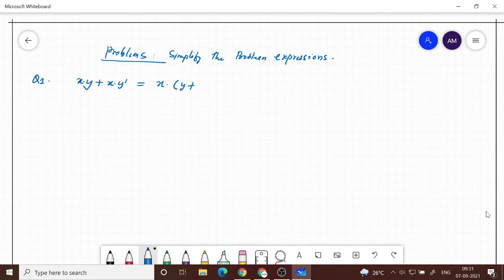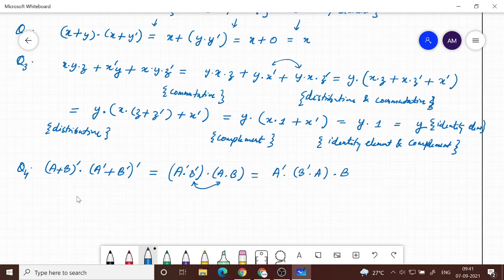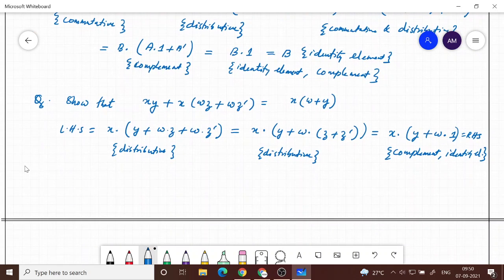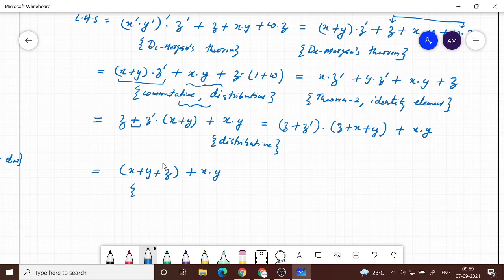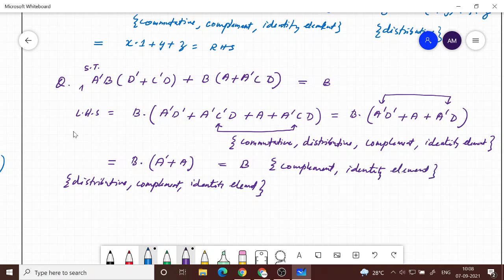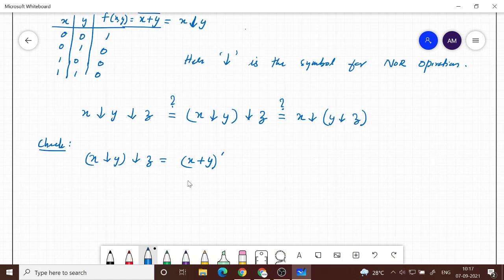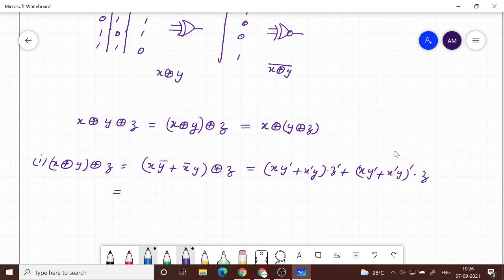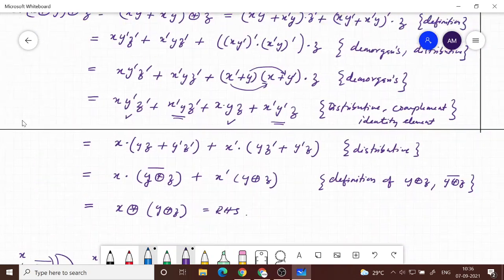DSD L12 Simplification of Boolean expressions 2021 09 07